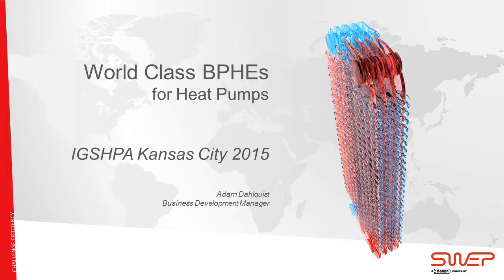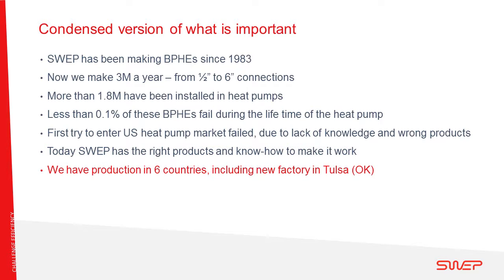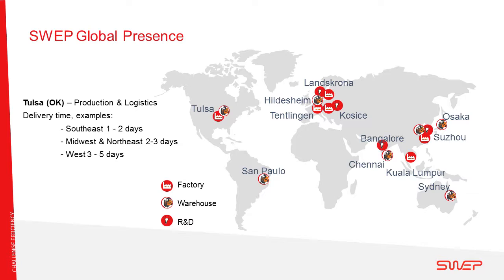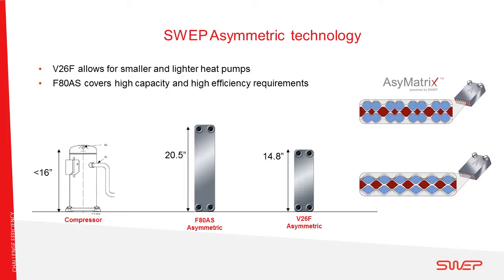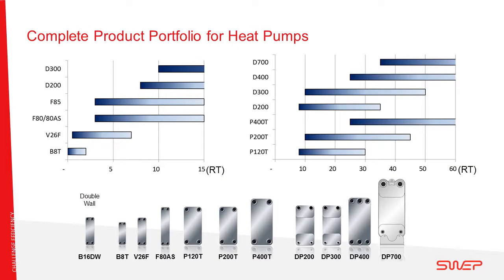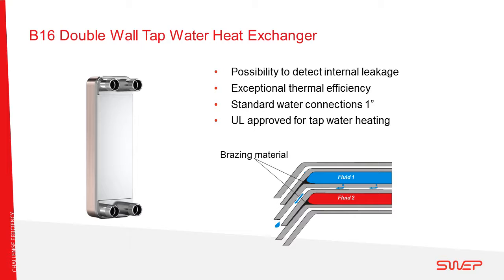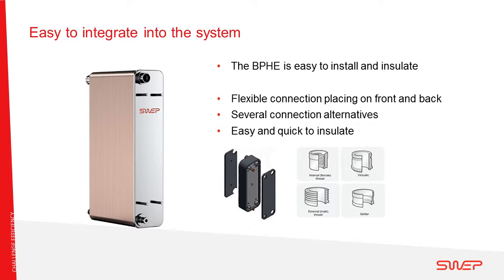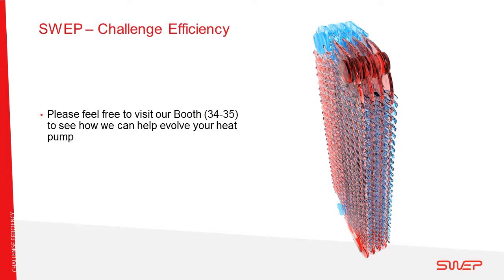SWEP - IGSHPA Presentation for Heat Pumps